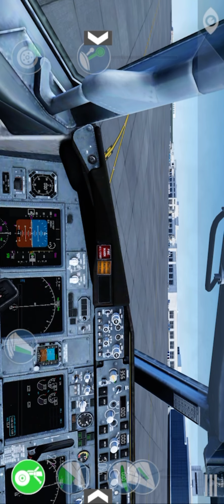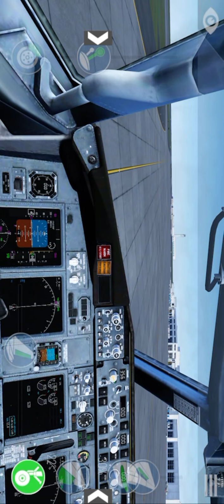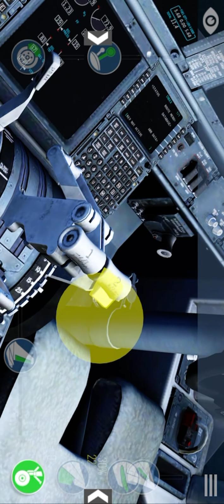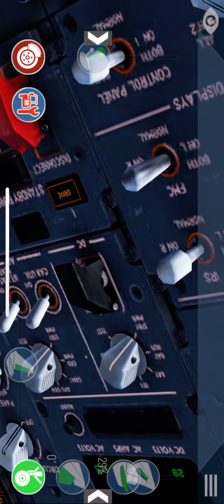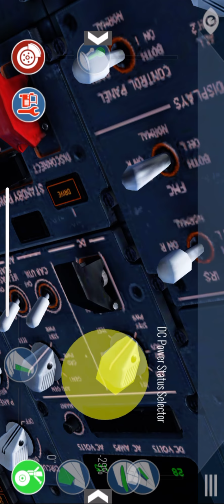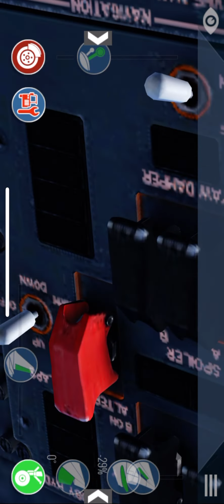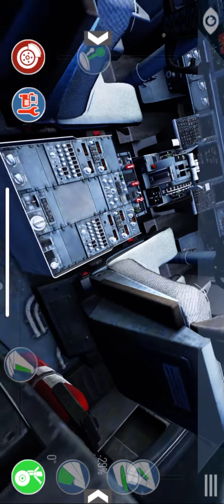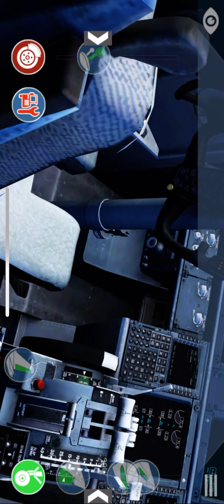LANDING AND SHUTDOWN PROCEDURE